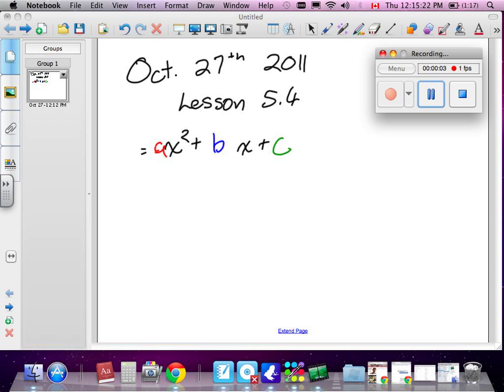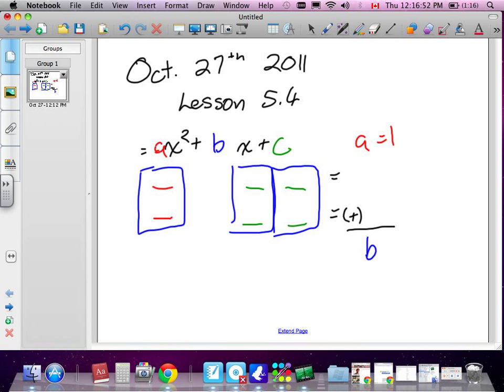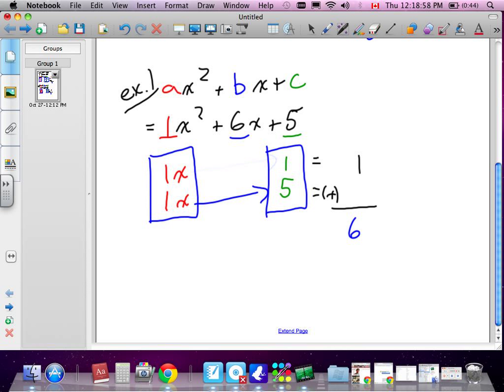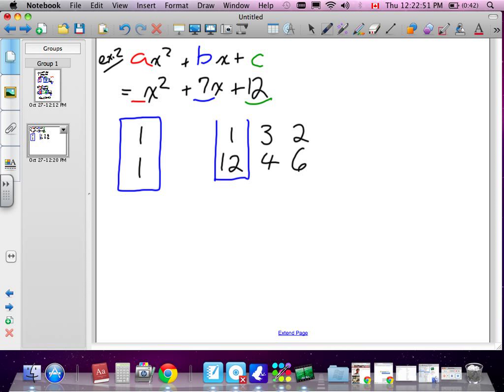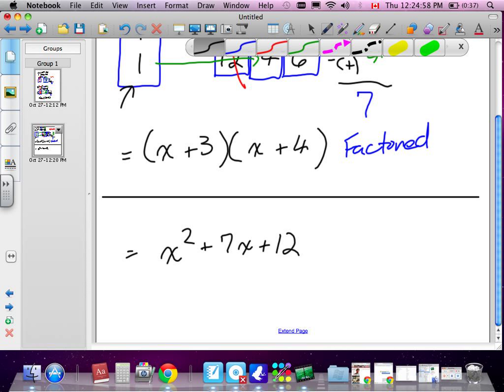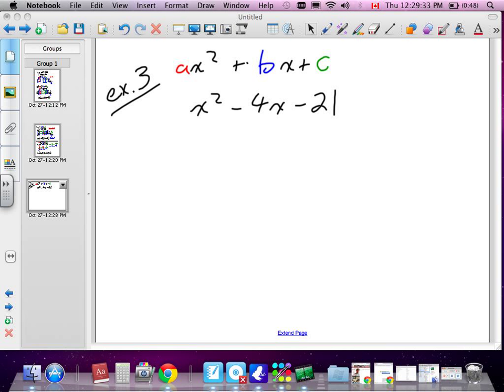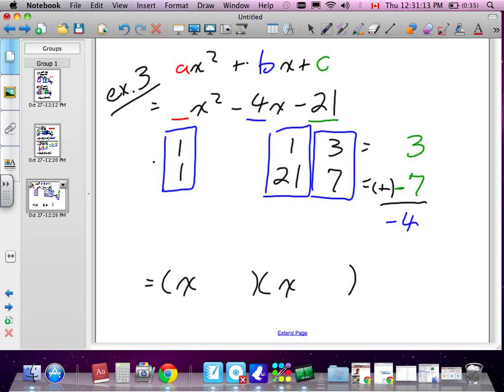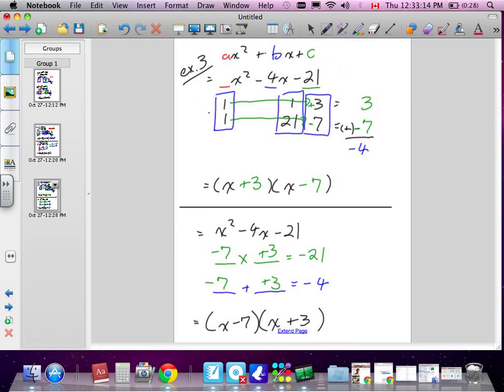Factoring Quadratic Expressions Grade 10 academic Lesson 5 4